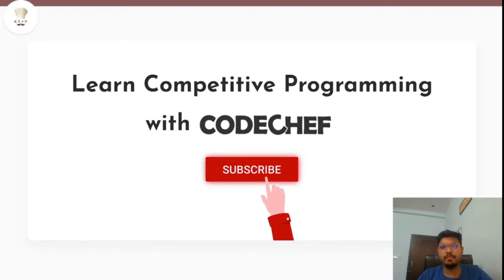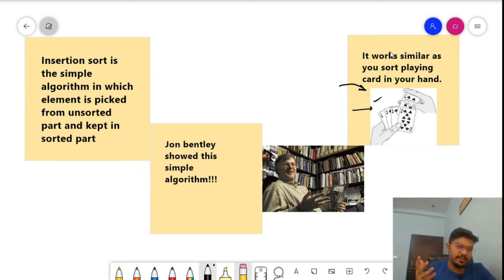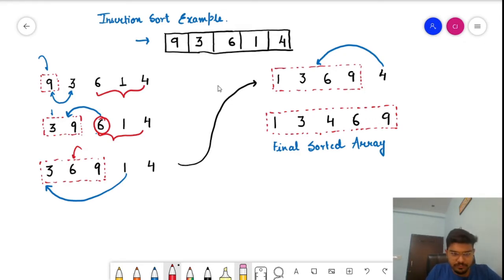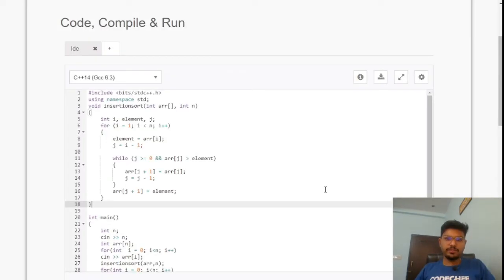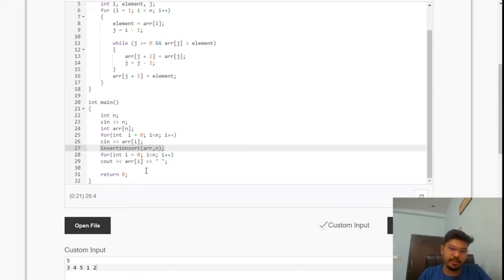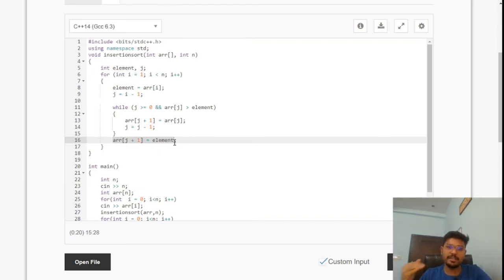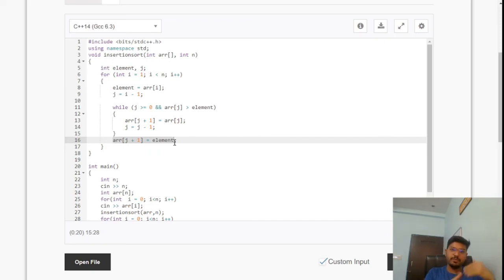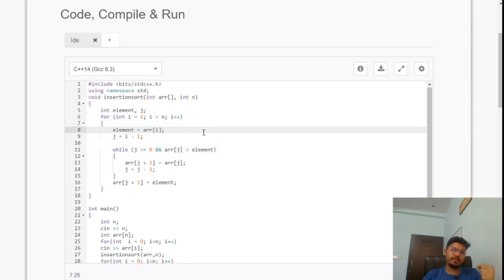2. Insertion Sort | Sorting Algorithms | Chirayu Jain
This video introduces Insertion Sort and its implementation using C++.

Series: Sorting Algorithms
Video Title: Insertion Sort
Educator Name: Chirayu Jain